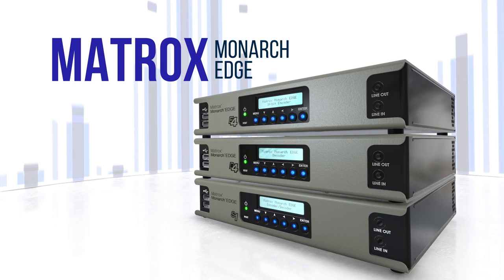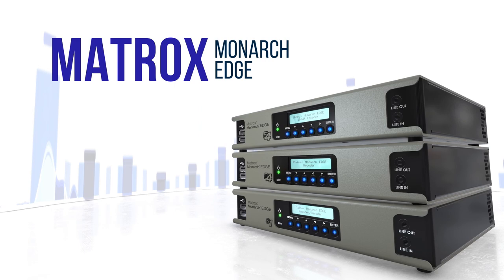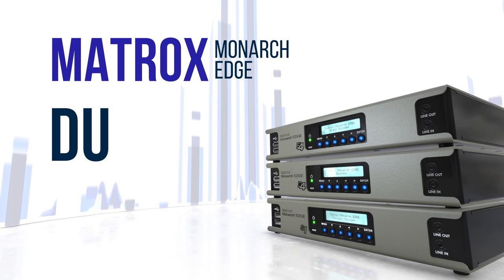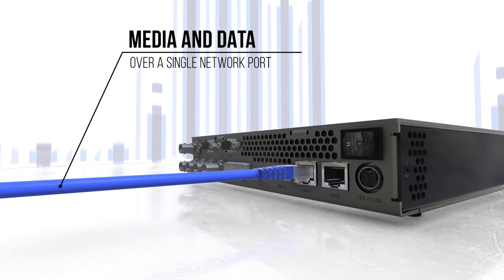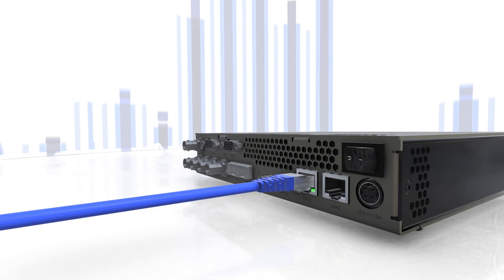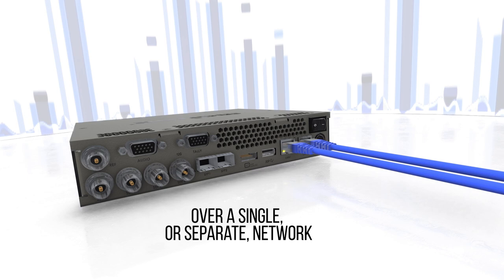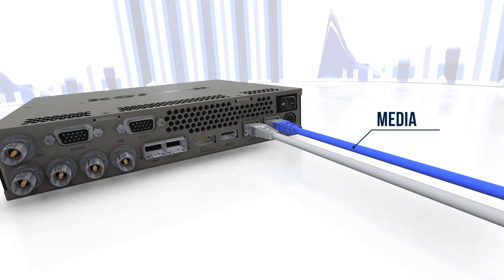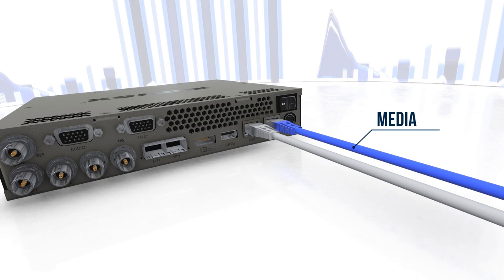Monarch EDGE: Made for Remote Production – Dual LAN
Matrox Monarch EDGE are high quality encoders and decoders that are made for remote production. In this video, you will learn how one of its four built-in features – dual LAN – provides a secure, flexible, and redundant network path that enhances your REMI workflows.